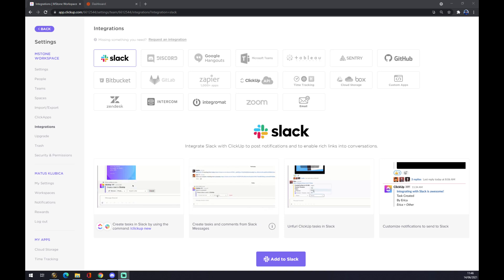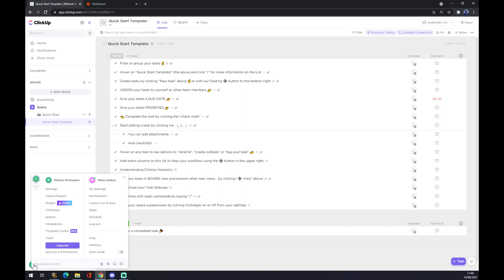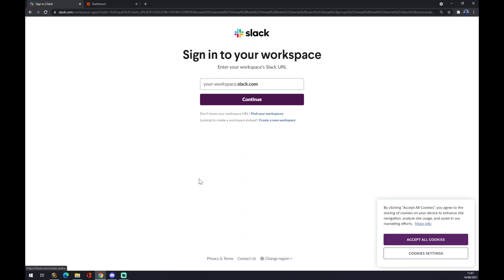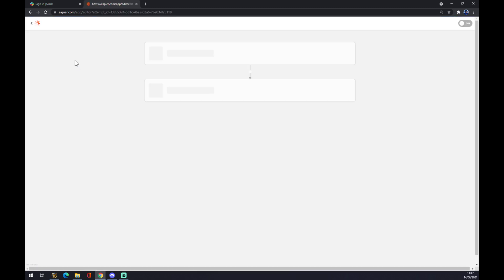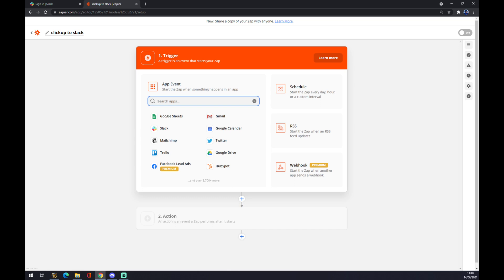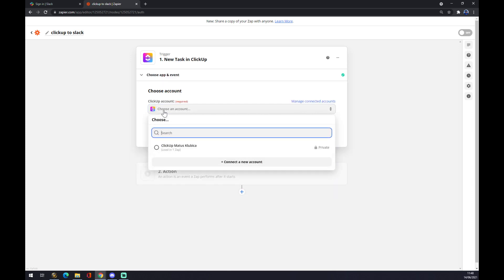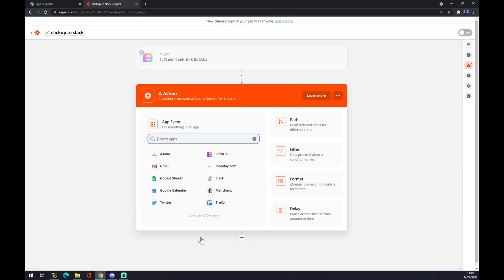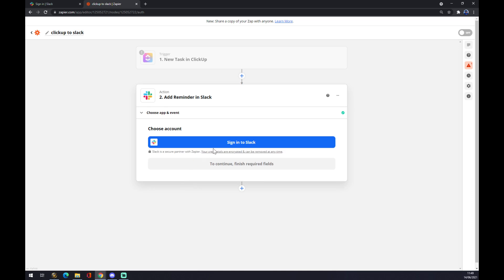How to Integrate Clickup with Slack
‏‏‎ ‎ In This Video You Will Learn How to Integrate Clickup with Slack ‏‏‎ ‎ ‏‏‎ ‎

GET AMAZING FREE Tools For Your Youtube Channel To Get More Views:
Tubebuddy (For GROWTH on Youtube):